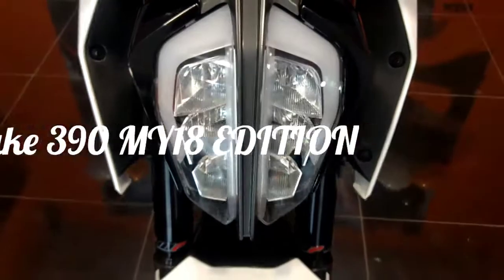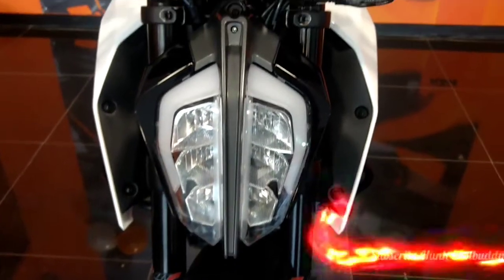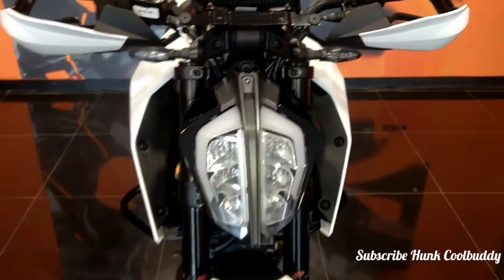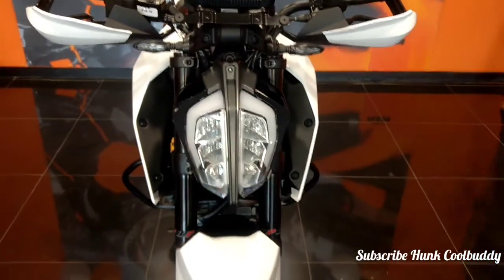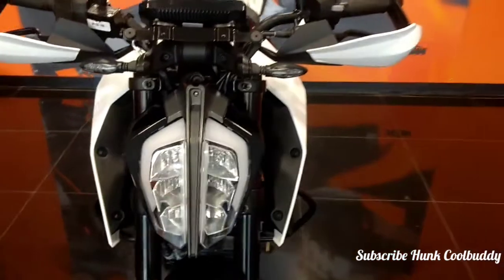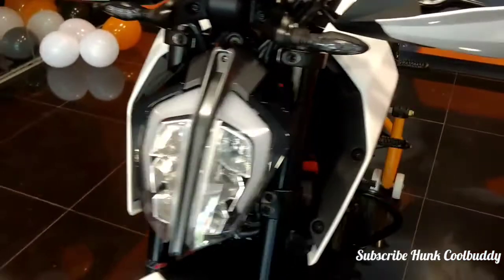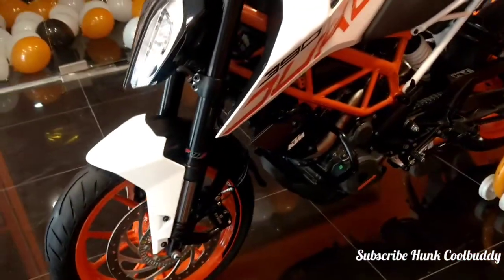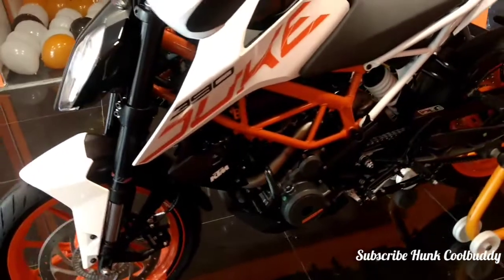Duke 390 MY 18 edition 360 view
Hi guys today I will be showing you the All New Duke 390 MY 18 white edition available in India now.

Bike looking awesome with its combination.
This video I have taken in KTM Marathahalli , the ppl up there are friendly and supportive.

Book it and you will get in 2 days or weeks time max.

This is Hunk Coolbuddy thankyou for watching my video